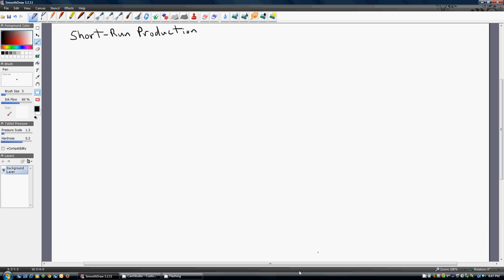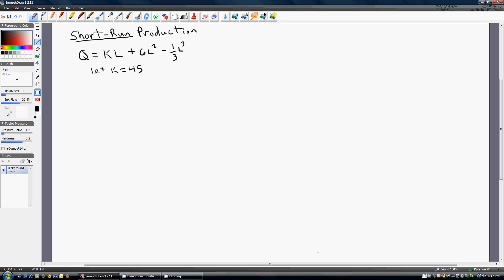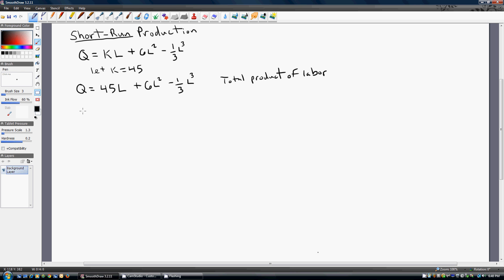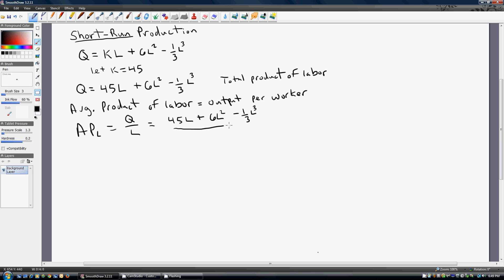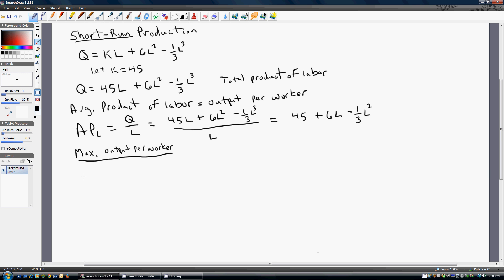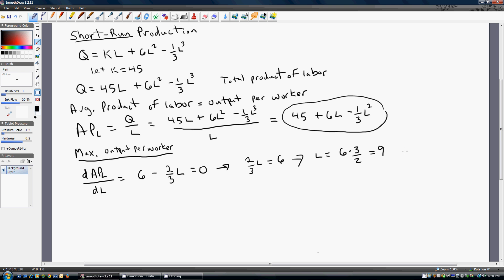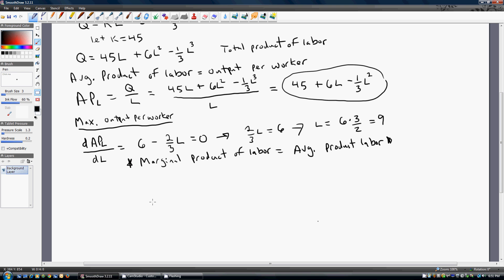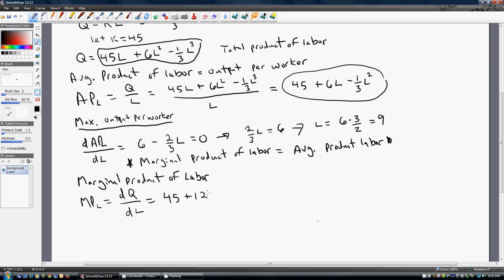Short-Run Production: Marginal Product and Average Product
This video provides a mathematical review (some calculus is used) of the key concepts in short-run production. You will learn how to derive the average product of labor and marginal product of labor functions,including how to find maximum short-run output, where average product is maximized, and where diminishing marginal returns to labor begin.